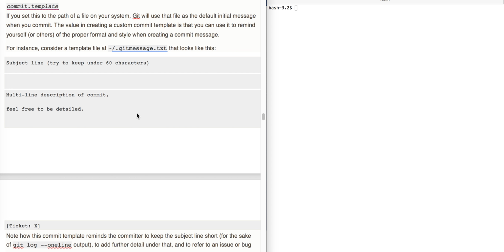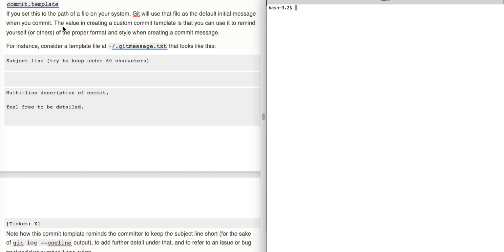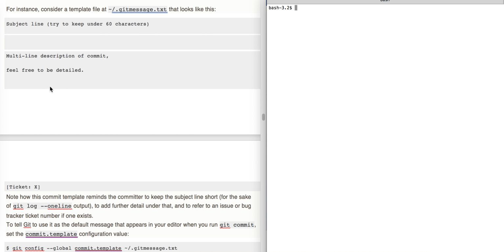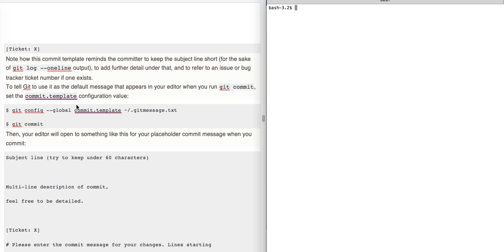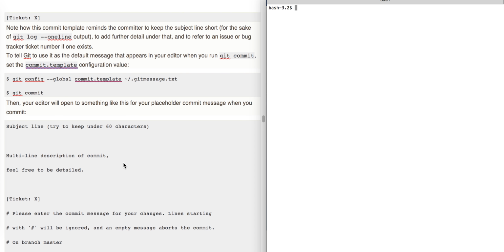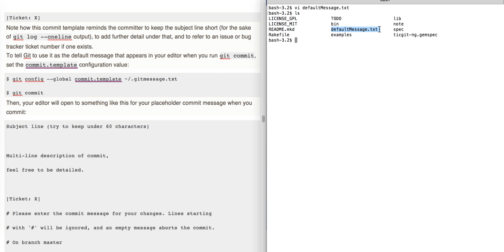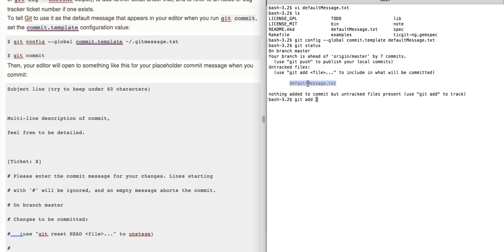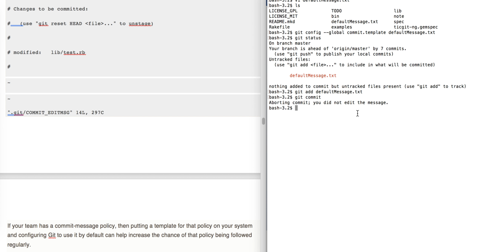git config custom commit message